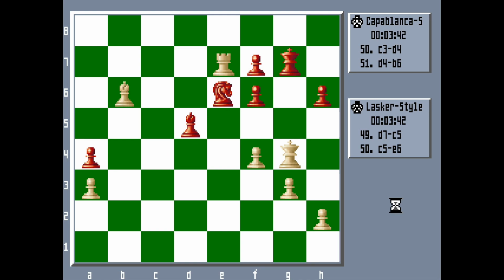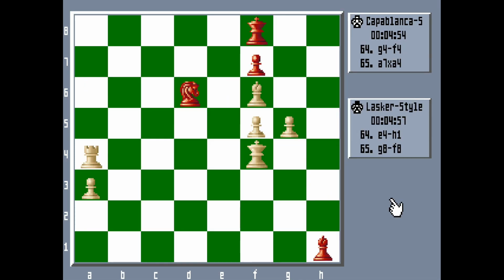100 More Worthwhile DOS Games #7: The Chessmaster 3000 (1991)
Replacing one chess game with another seems easy. Replacing Battle Chess with a clone or its remaster would be even easier. James chooses not to do that, as there are a distinct number of differences between Battle Chess and Chessmaster. He feels this merits the latter's inclusion into this series as a worthy replacement for chess fans.